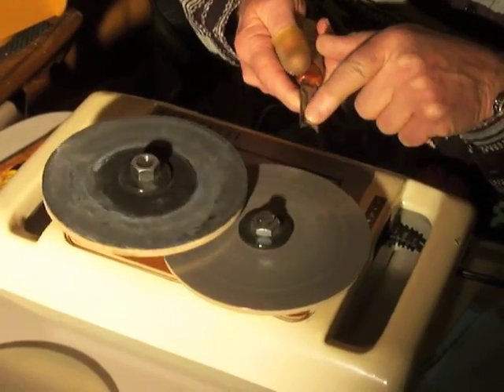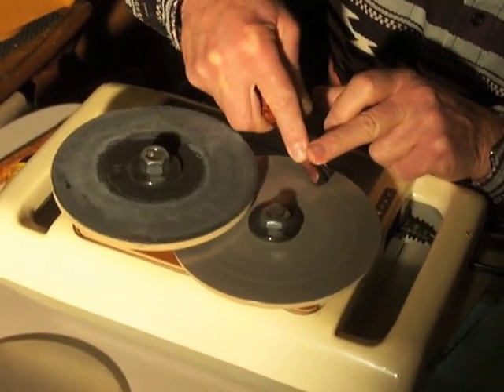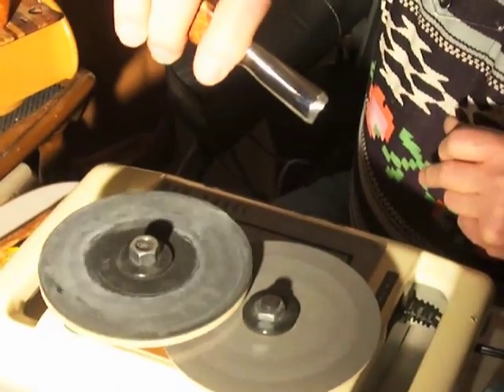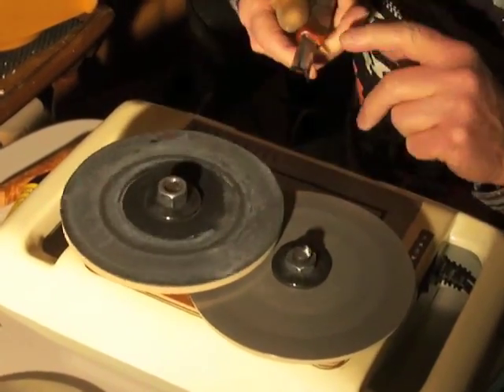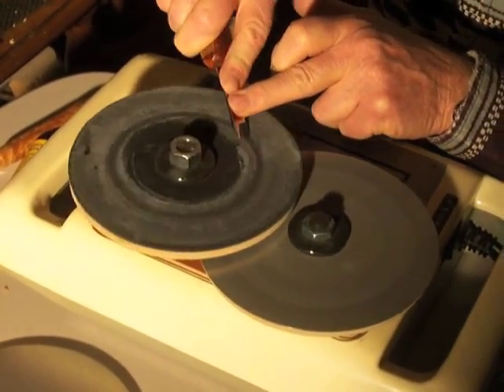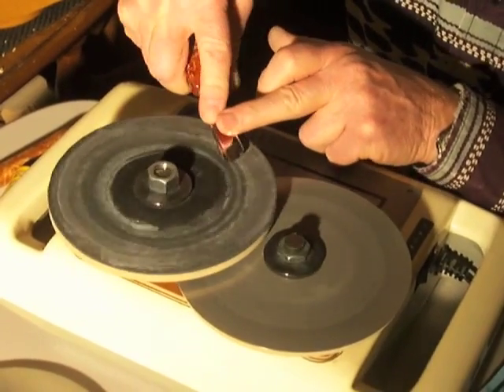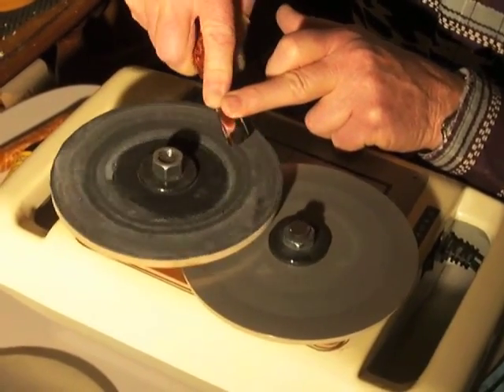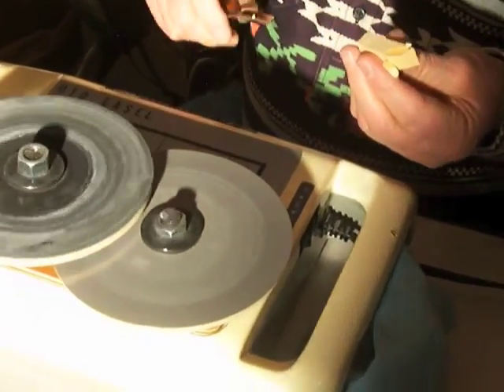Sharpening Gouges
This is a brief "how-to" demonstration of Tomz Knife Massager for sharpening gouges.